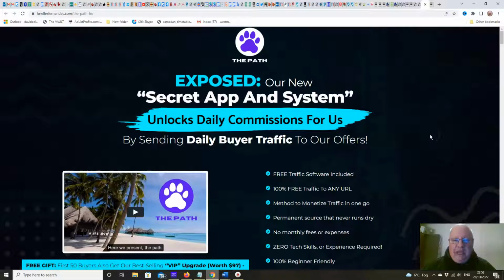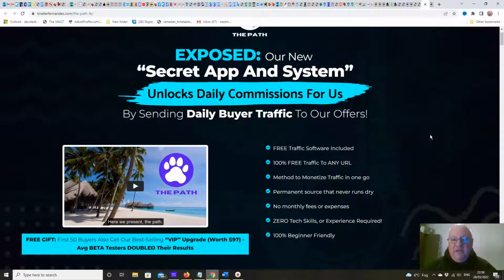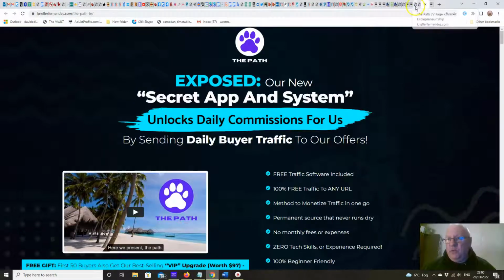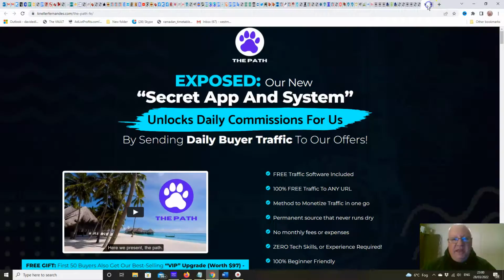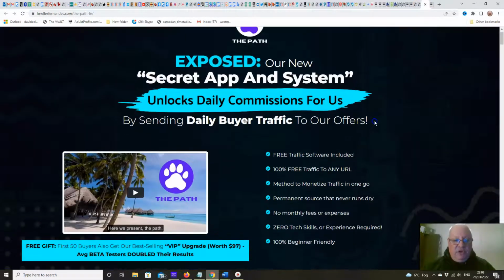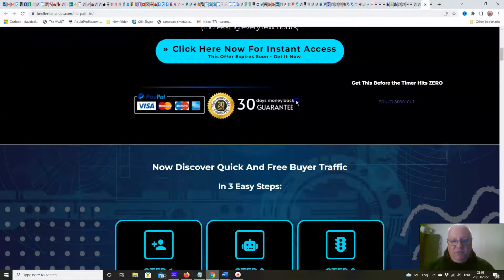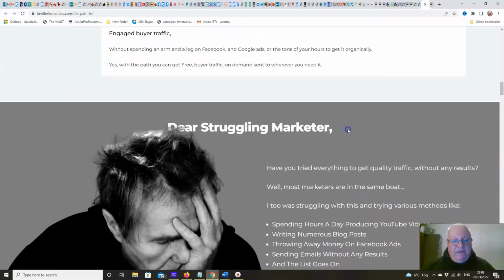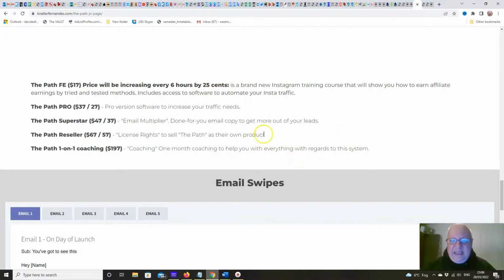The Path Review - Plus EXCLUSIVE BONUSES - (The Path Review)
Review of The Path by Dawud Islam from the Elite Tigers Group. This is a new release by one of my own academy students, Kneller Fernandes, a former Sea Captain! It is an excellent training product and software that shows you how to finally monetise Instagram in a hands free manner using the software provided, and to get free daily buyer traffic to any URL of your choice. Check out also my custom bonus bundle. Elite Tigers Group rating 5 /5.